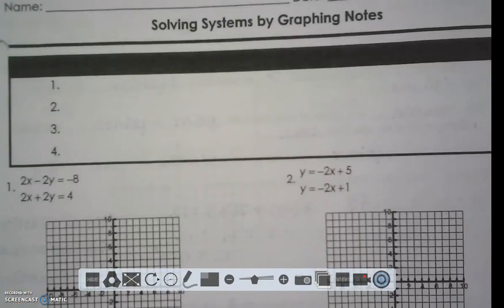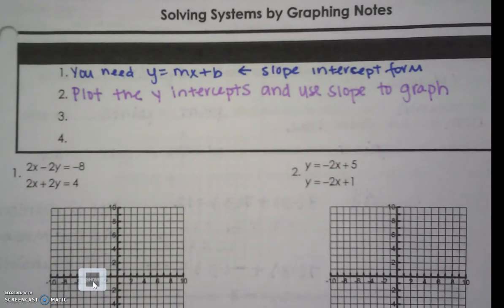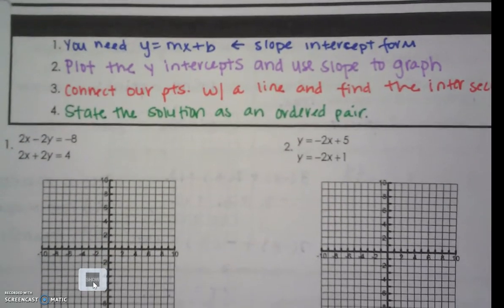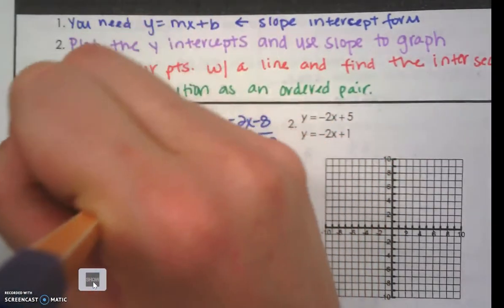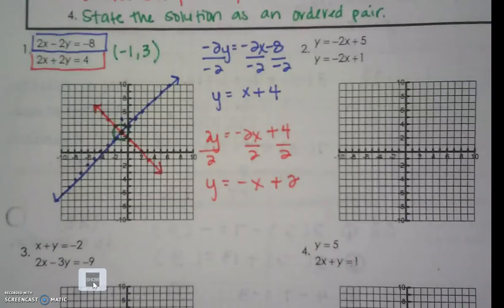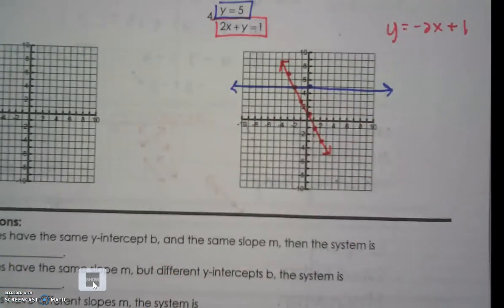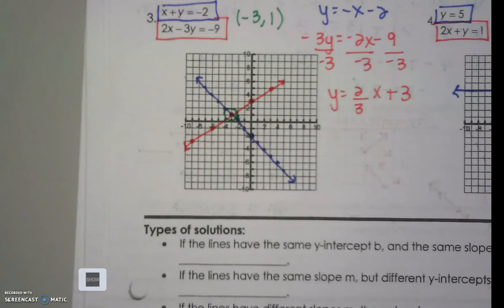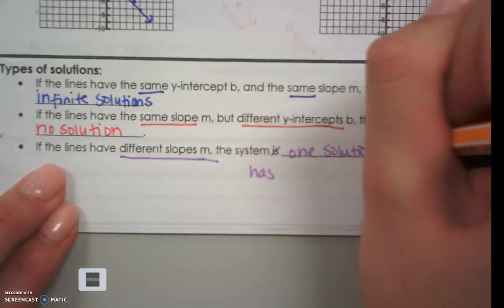Graphing Systems of Equations